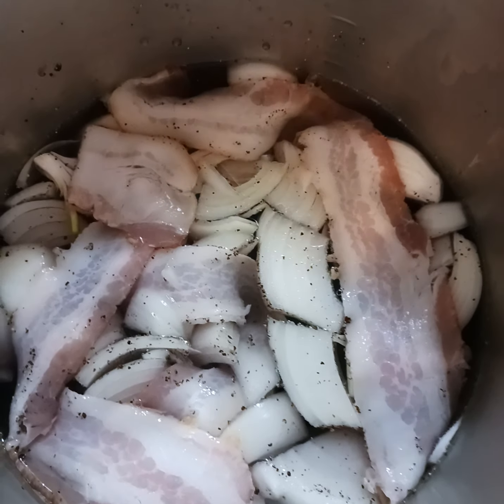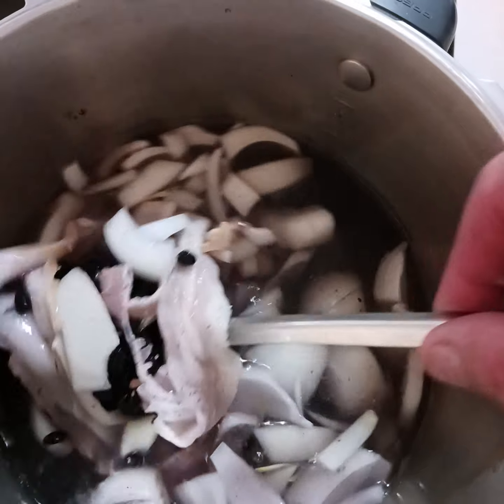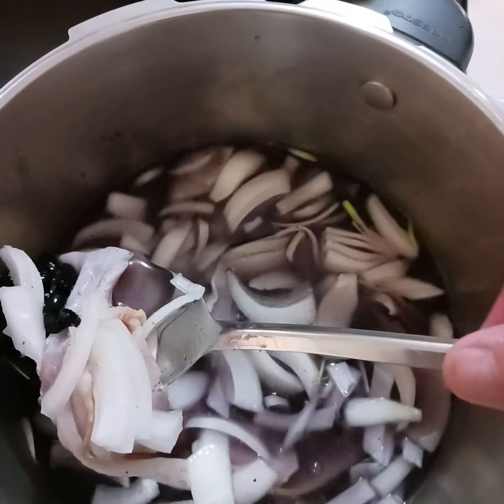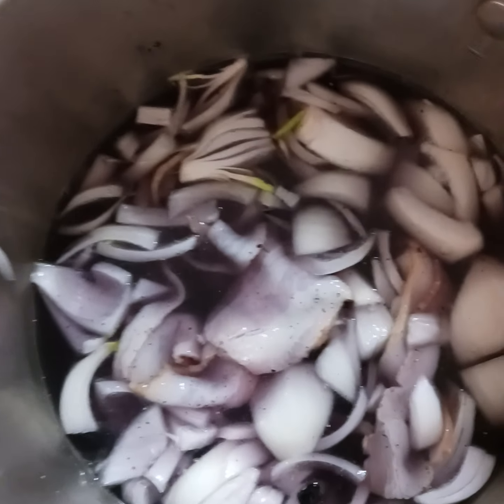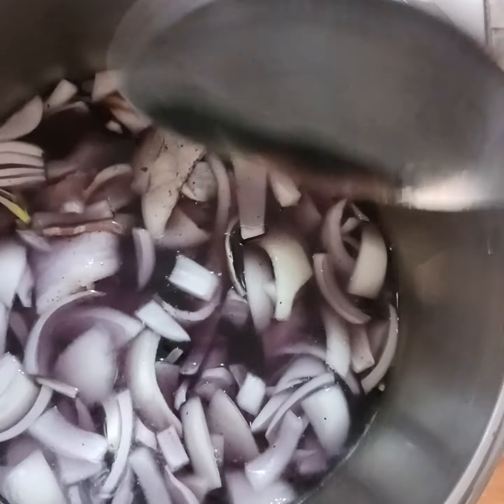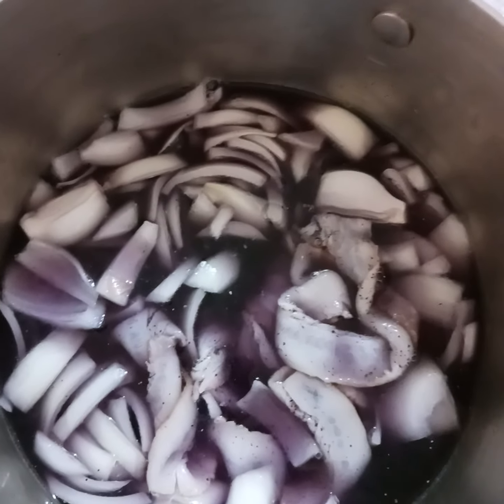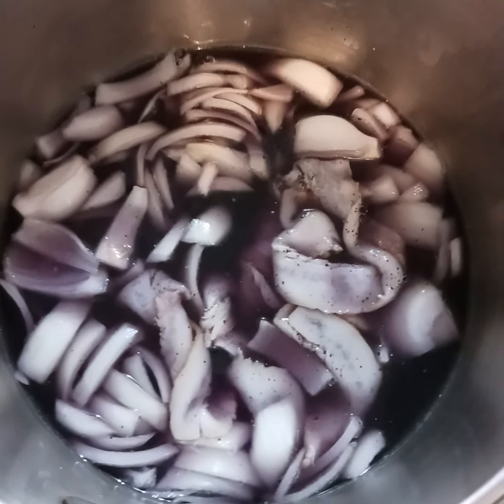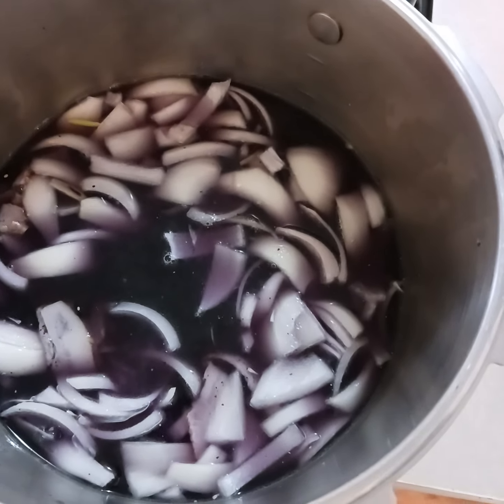Simple Black Bean Recipe - yes chef !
Enjoy black beans with all your dishes.  Keep it simple with six ingredients.